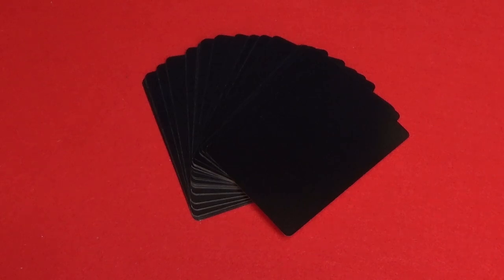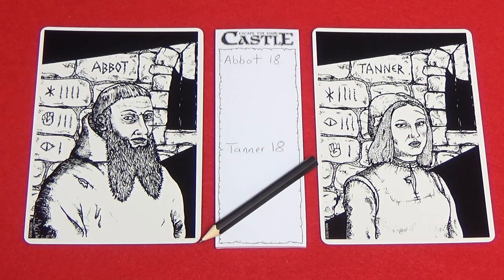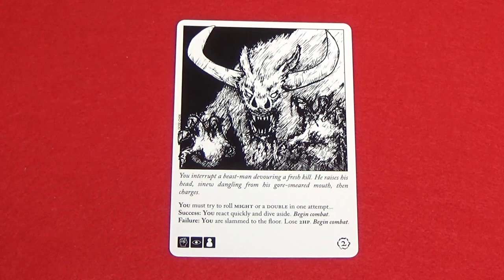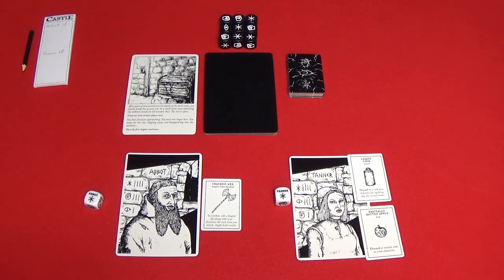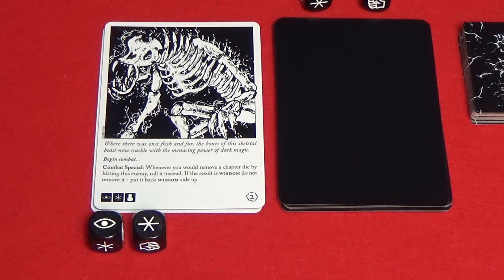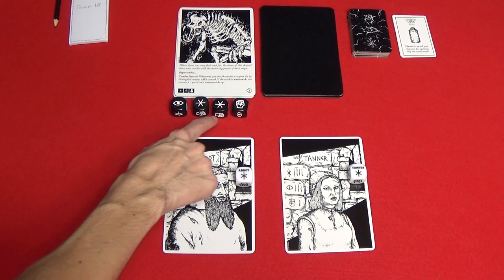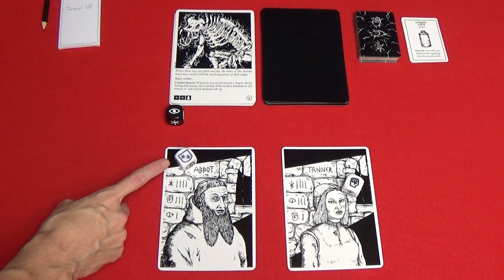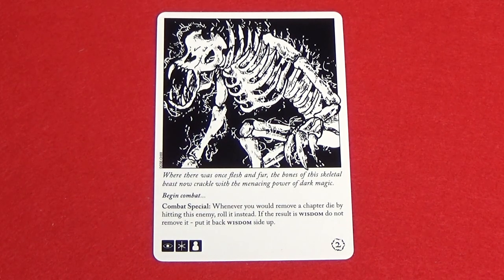Escape the Dark Castle - Refresher on How to Play // Cosmic Tavern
This is a refresher for Escape the Dark Castle. The refresher series is meant for people who have already played the game, but want to refresh their memory on how to play.

0:00 - Intro

Setup
0:17 - Setup
0:50 - Character Traits
1:06 - Character Health Points

Playing the Game
1:27 - Playing the Game
1:51 - Turn Order
2:05 - Turning a Chapter Card

Items
2:15 - Drawing Items
2:25 - Carrying Items
2:36 - Trading Items
3:07 - Using Items

Combat
3:33 - Combat Preparation
4:07 - Combat Phase: Attack
4:56 - Combat Phase: Defend
5:44 - Defeating an Enemy // After Combat Actions
6:00 - Enemy Special Abilities // Resting
6:41 - Rules to Remember

6:55 - Outro